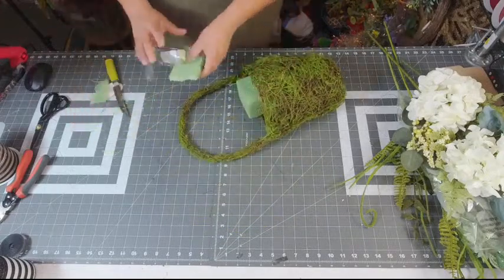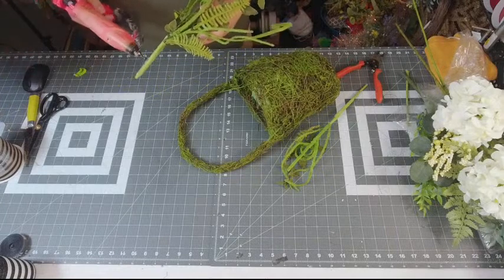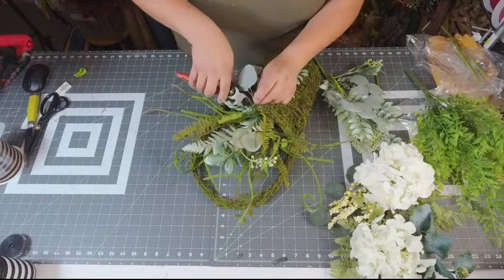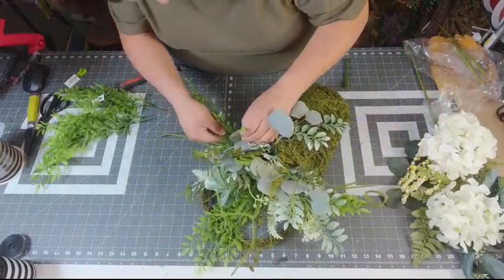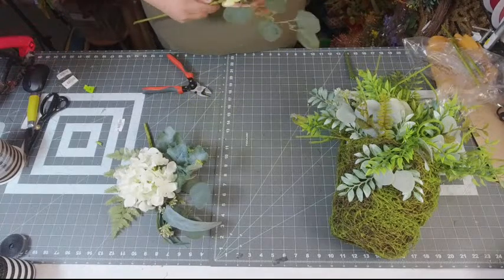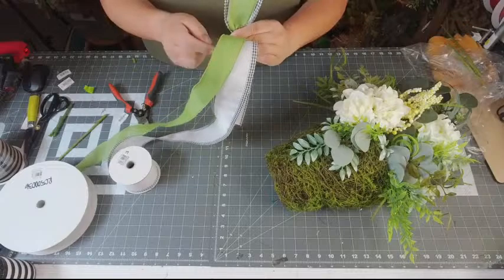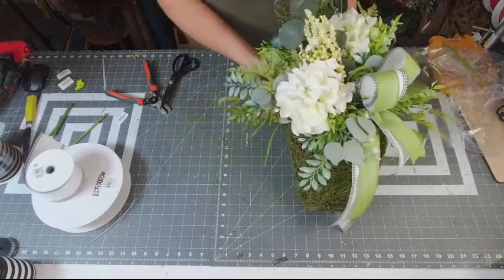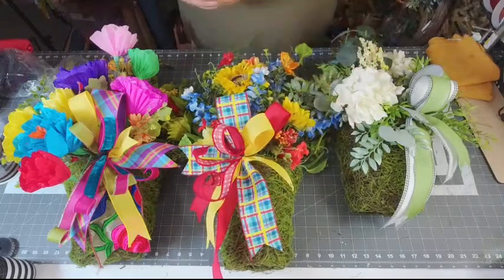Everyday Floral Moss Basket Tutorial | DecoExchange Live Replay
0:00 - Introduction
1:15 - Preparing the Base
3:20 - Adding Greenery
15:30 - Adding Hydrangea Stems
18:15 - Making a Bow
21:40 - Attaching and Dovetailing the Bow
23:40 - Finished Basket + Conclusion

Want to add a touch of rustic charm to your home decor?

In this video, Coach Jordan will show you how to make a beautiful Moss Basket Wreath handcrafted with various greenery, hydrangea stems, and a big bow. A stunning focal point for your wall or door that will surely add a rustic feel and will impress your guests.

This is such a versatile decor item that you can customize to match any event or occasion - you can make it simple like what we did for everyday decor that can be used all year long, or add more colored ribbons or other embellishments to match more specific holidays. Feel free to get creative and add your own personal touch!

So what are you waiting for? Get started on your own Floral Moss Basket Wreath today!

➤You’ll love this video if you’re looking for:
Everyday Floral Basket Tutorial
Everyday Basket Arrangement
Floral Moss Basket Wreath
Rustic Front Door Decor Ideas